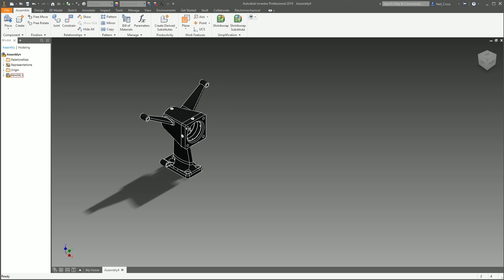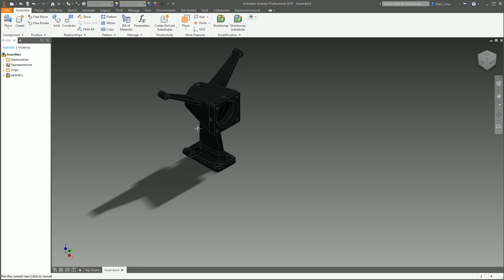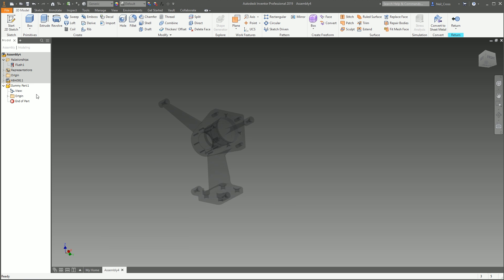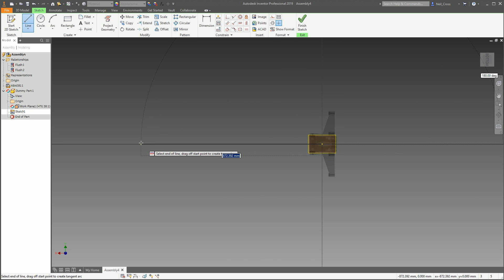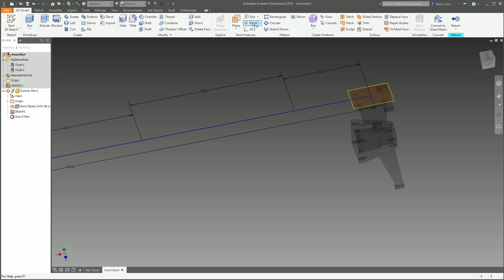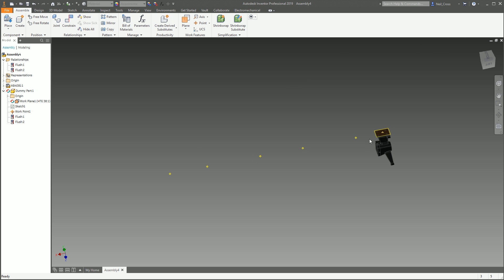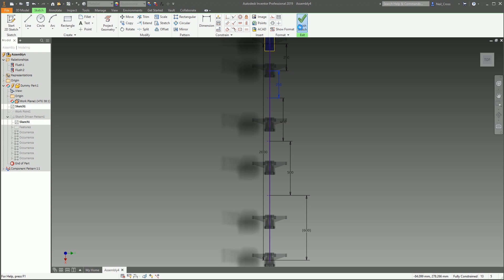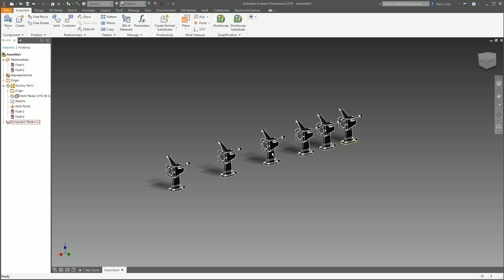How to do a non-uniform Assembly Pattern | Autodesk Inventor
Basic tip, how to create an assembly pattern with non-uniform spacing, using sketch points to control the pattern location!  That's about it really.